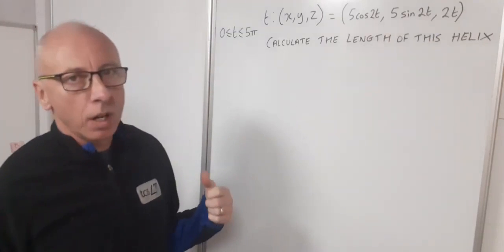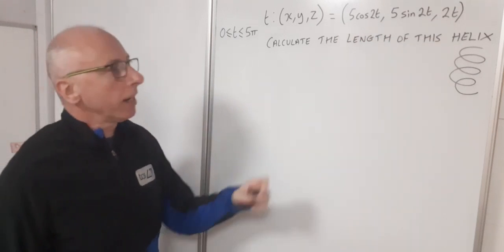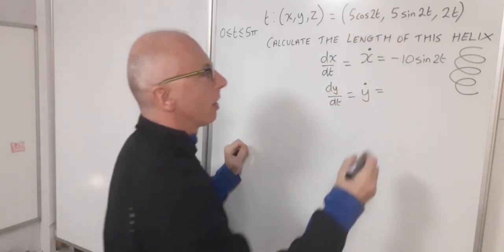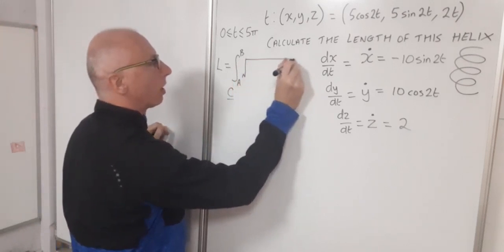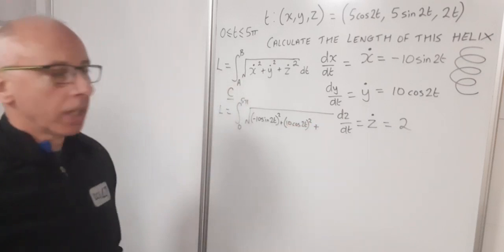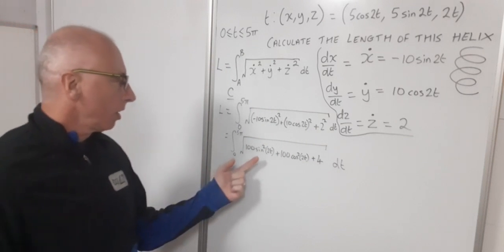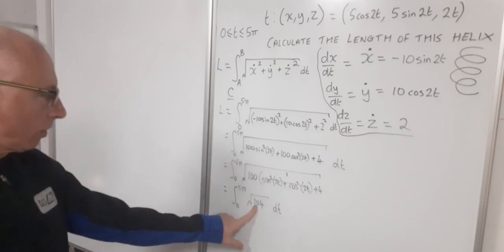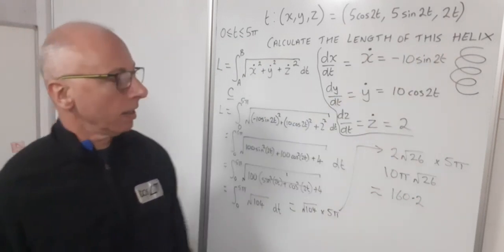Calculate the Length of a Helix